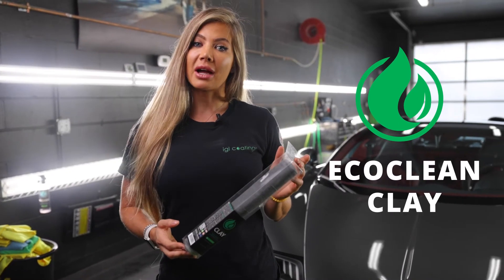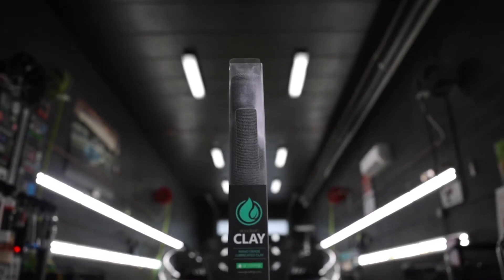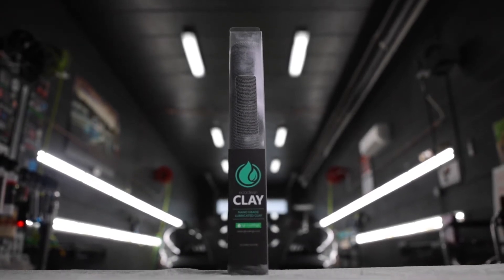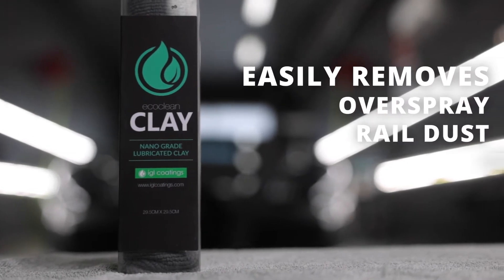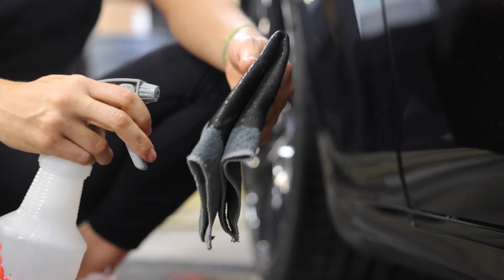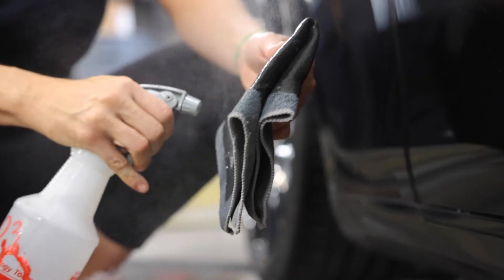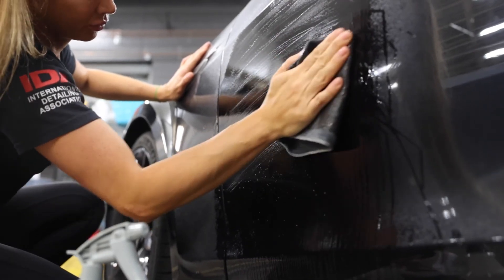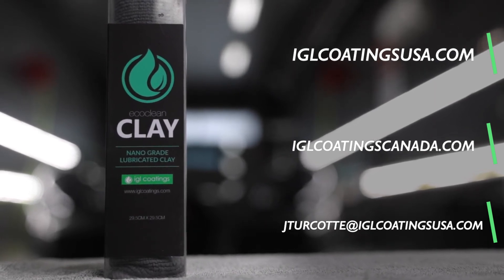How To Use IGL EcoClean Clay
Today, we have an amazing product to share with you that will revolutionize the way you clean and decontaminate your vehicle's paint. It's called the IGL EcoClean Clay, and trust us, it's a game-changer!

Are you tired of dealing with the hassle of traditional clay bars? Well, say goodbye to all that frustration because the IGL EcoClean Clay towel is here to make your life easier. This innovative clay towel is specially designed to give your paint a smooth-as-glass feel without the difficulty of using a clay bar. How awesome is that?

Now, let's get down to business. The IGL EcoClean Clay towel not only cleanses your car's surface, but it also effectively decontaminates it in just one simple step. It's like a superhero for your paint, removing all those pesky contaminants that have become embedded over time. Say goodbye to over-spray, rail dust, industrial fallout, and any other stubborn contamination. This clay towel has got you covered!

Using the IGL EcoClean Clay towel is a breeze. First, make sure your vehicle is clean and dry. Then, take the clay towel and gently glide it over the surface. The advanced clay technology will work its magic, effortlessly pulling off all the impurities that have been plaguing your paint. You'll be amazed at how smoothly it glides, leaving your paint feeling incredibly slick and rejuvenated.

But wait, there's more! The IGL EcoClean Clay towel is not just for your car's paint. It can also be used on other surfaces such as glass, chrome, and plastic trim. It's a versatile tool that will help you achieve a spotless finish all around.